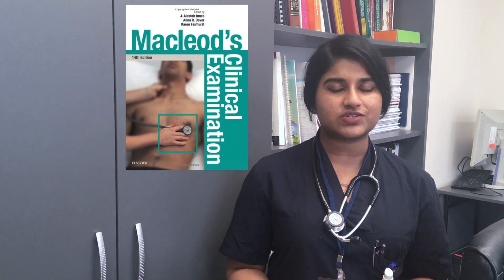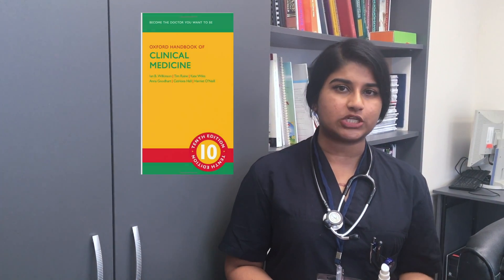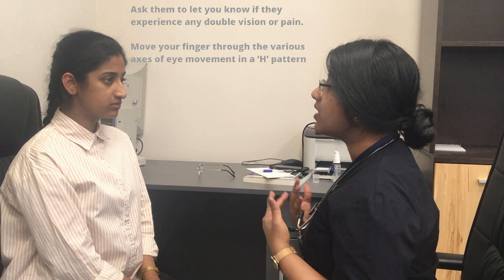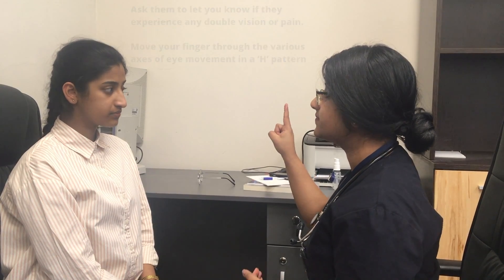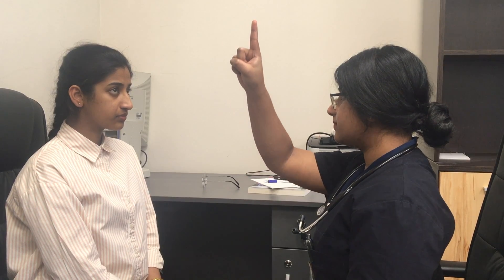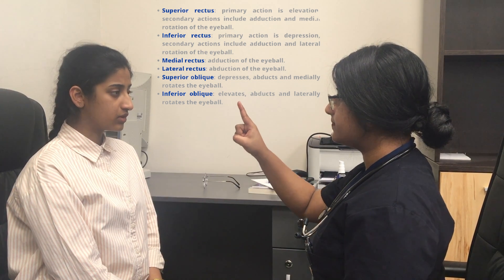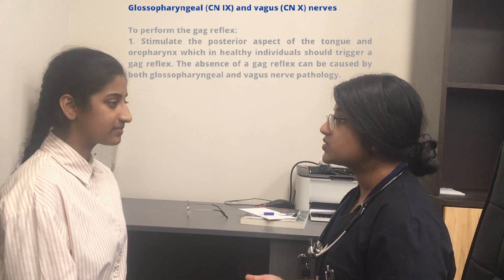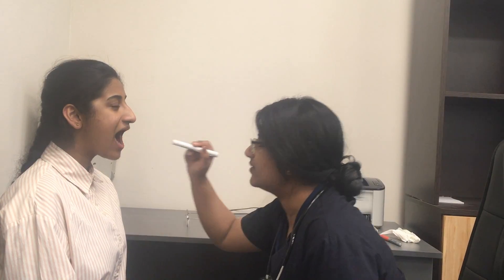Cranial Nerve Examination - OSCE GUIDE - Clinical Skills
in this video we show you how to How to Examine Cranial Nerves
Step by step guide on “how to examine Cranial nerves” OSCE guide,
OSCE neurological station- osce Neurological examination
Olfactory nerve (CN I)
Optic nerve (CN II)
Oculomotor (CN III), trochlear (CN IV) and abducens (CN VI)
Trigeminal nerve (CN V)
Facial nerve (CN VII)
Vestibulocochlear nerve (CN VIII)
Glossopharyngeal (CN IX) and vagus (CN X) nerves
Accessory nerve (CN XI)
Hypoglossal nerve (CN XII)
This neurological clinical skill shows how to conduct a in-depth  clinical examination of the Cranial Nerves. Students are usually required to complete  a 10 minute OSCE examination station during their exam, This Video shows how to conduct a Cranial Nerve examination. This video demonstrates how to conduct a Cranial Nerve Examination. The cranial Nerves are very important in sensation and sensory aid of normal human being.
0:00 - Intro
0:46 - Introduction & Patient details
1:20​ - Olfactory Nerve CN I
2:05 - Optic Nerve CN II
2:40 - Snellen Chart
3:27 - Pupillary reflex
4:00 - Abducens, Trochlear, Oculomotor CN III, CN IV, CN VI
6:15 - Blind Spot
8:12 - Trigeminal Nerve CN V
9:35 - Facial Nerve CN VII
10:25 - Glossopharyngeal, Vagus CN IX CN X
10:40 - Accessory Nerve CN XI
11:20 - Vestibulocochlear Nerve CN VIII
11:50 - Patient Summary.

In this video we will Cover :
General inspection
Perform a brief general inspection of the patient, looking for clinical signs suggestive of underlying pathology:

Speech abnormalities: may indicate glossopharyngeal or vagus nerve pathology.
Facial asymmetry: suggestive of facial nerve palsy.
Eyelid abnormalities: ptosis may indicate oculomotor nerve pathology.
Pupillary abnormalities: mydriasis occurs in oculomotor nerve palsy.
Strabismus: may indicate oculomotor, trochlear or abducens nerve palsy.
Limbs: pay attention to the patient’s arms and legs as they enter the room and take a seat noting any abnormalities (e.g. spasticity, weakness, wasting, tremor, fasciculation) which may suggest the presence of a neurological syndrome).

The olfactory nerve (CN I) transmits sensory information about odours to the central nervous system where they are perceived as smell (olfaction). There is no motor component to the olfactory nerve.

The optic nerve (CN II) transmits sensory visual information from the retina to the brain. There is no motor component to the optic nerve.

Pupillary reflexes
With the patient seated, dim the lights in the assessment room to allow you to assess pupillary reflexes effectively.

Direct pupillary reflex
Assess the direct pupillary reflex:

Shine the light from your pen torch into the patient’s pupil and observe for pupillary restriction in the ipsilateral eye.
A normal direct pupillary reflex involves constriction of the pupil that the light is being shone into.
Consensual pupillary reflex
Assess the consensual pupillary reflex:

Once again shine the light from your pen torch into the same pupil, but this time observe for pupillary restriction in the contralateral eye.
A normal consensual pupillary reflex involves the contralateral pupil constricting as a response to light entering the eye being tested.

Swinging light test

Colour vision assessment
Colour vision can be assessed using Ishihara plates, each of which contains a coloured circle of dots. Within the pattern of each circle are dots which form a number or shape that is clearly visible to those with normal colour vision and difficult or impossible to see for those with a red-green colour vision defect.

Visual fields
This method of assessment relies on comparing the patient’s visual field with your own and therefore for it to work:

Blind spot
A physiological blind spot exists in all healthy individuals as a result of the lack of photoreceptor cells in the area where the optic nerve passes through the optic disc. In day to day life, the brain does an excellent job of reducing our awareness of the blind spot by using information from other areas of the retina and the other eye to mask the defect.

Oculomotor (CN III), trochlear (CN IV) and abducens (CN VI) nerves
The oculomotor (CN III), trochlear (CN IV) and abducens (CN VI) nerves transmit motor information to the extraocular muscles to control eye movement and eyelid function. The oculomotor nerve also carries parasympathetic fibres responsible for pupillary constriction.

The trigeminal nerve has three sub-divisions, each of which has its own broad set of functions (not all are covered below):
Ophthalmic (V1): carries sensory information from the scalp and forehead, nose, upper eyelid as well as the conjunctiva and cornea of the eye.
Maxillary (V2): carries sensory information from the lower eyelid, cheek, nares, upper lip, upper teeth and gums.
Mandibular (V3): carries sensory information from the chin, jaw, lower lip, mouth, lower teeth and gums.